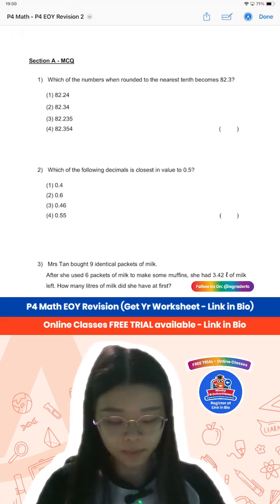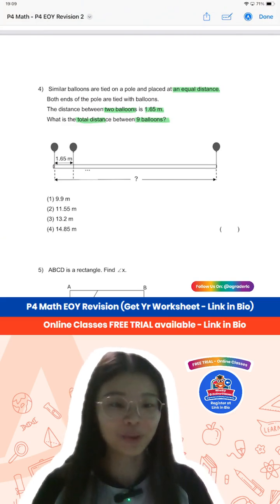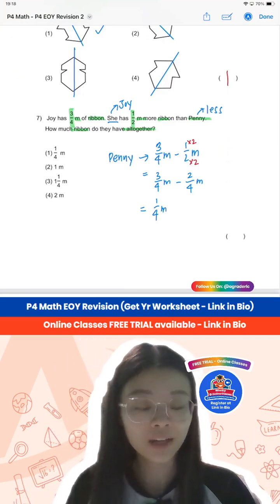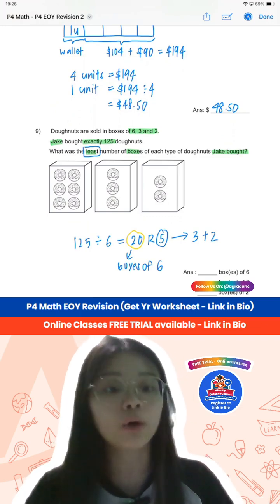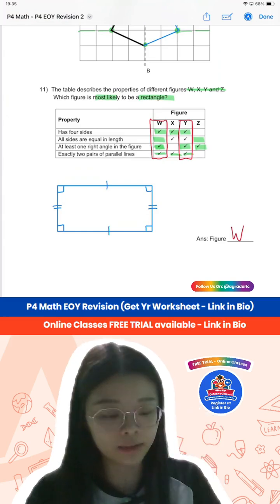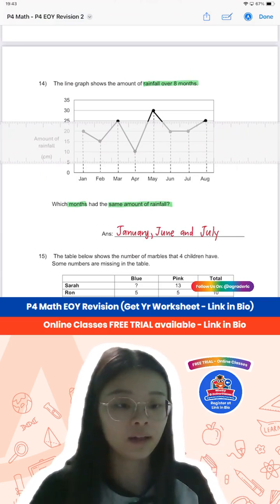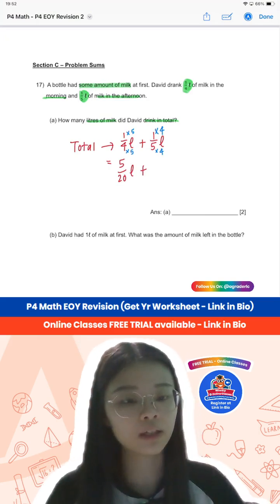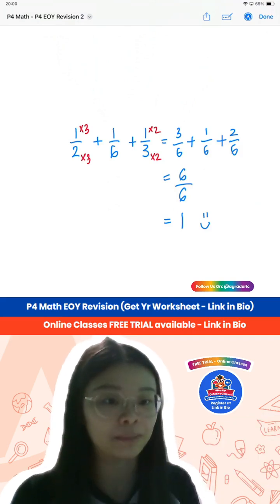TikTok Live (10 October 2025) P4 Math EOY Revision